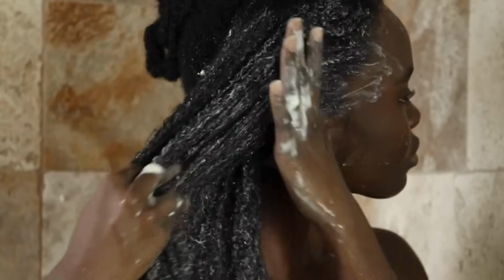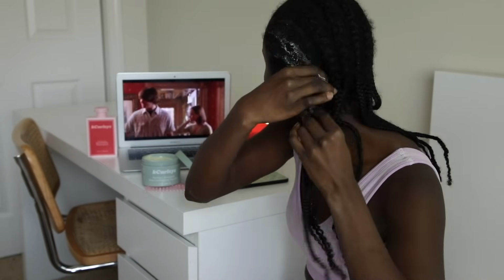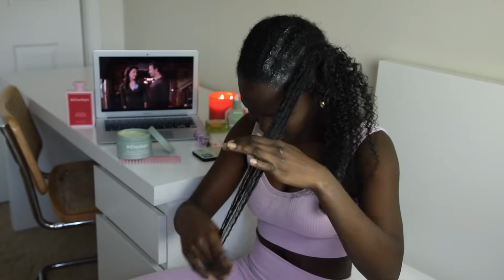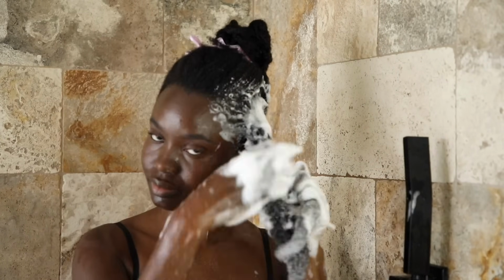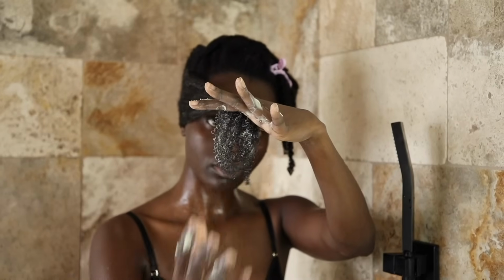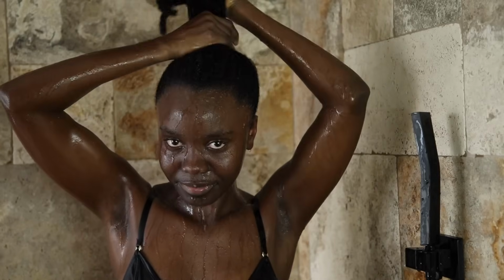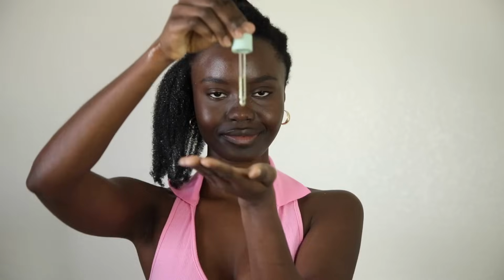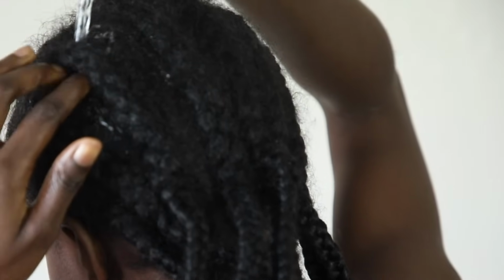DO THIS IF YOUR HAIR WON'T GROW FOR GUARANTEED HAIR GROWTH| GROW LONGER THICKER HAIR TO WAIST LENGTH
Do this and I guarantee you will grow longer, thicker hair. This is everything I have learned in my hair journey and what has worked for me. I recommend watching the video throughout as I give important information each step and about each ingredient.

How I Grew My Hair Very Thick, Very Long Fast| 12 tips to grow longer, thicker Hair To Waist length

10 REASONS WHY YOUR NATURAL HAIR ISN’T GROWING PAST SHOULDER LENGTH + HOW TO FIX IT / GROW IT

DIY EXTREME Hair Growth Deep Conditioning Butter For Natural Hair| Grow Your 4C Hair To Waist Length

I GUARANTEE YOUR HAIR WILL GROW IF YOU DO THESE | Grow Longer Thicker Fuller Hair to Waist Length

It helps me a lot. I always make sure to answer everyone.  See you in my next video ❤️